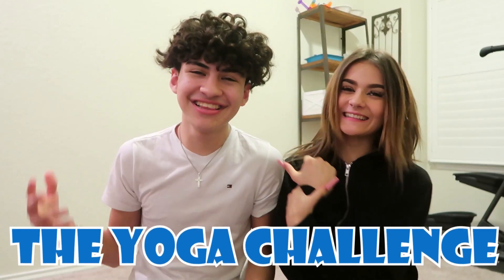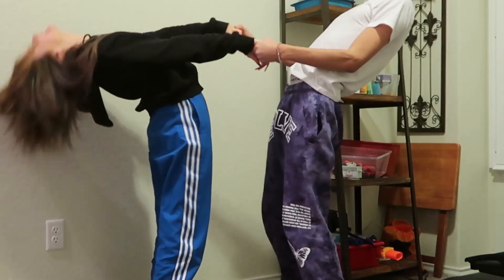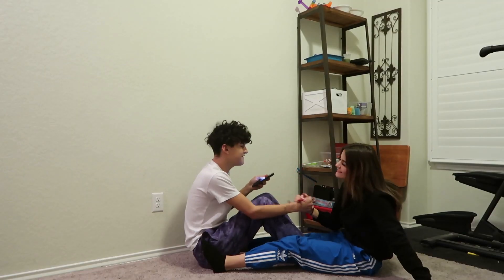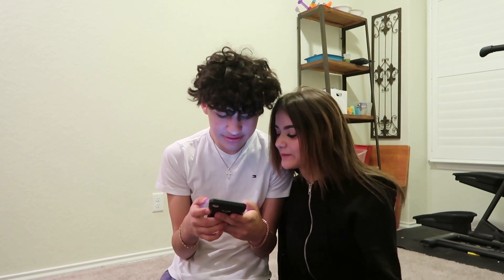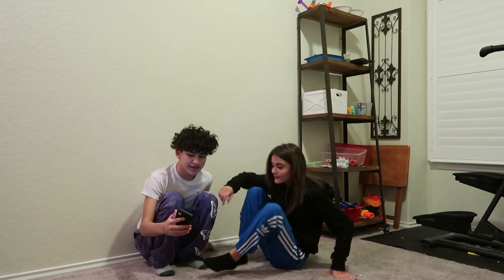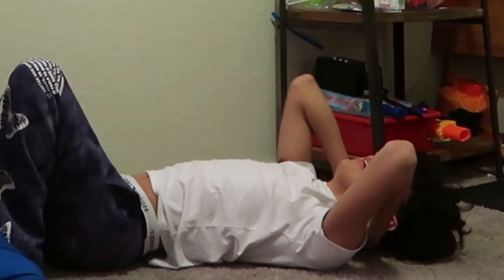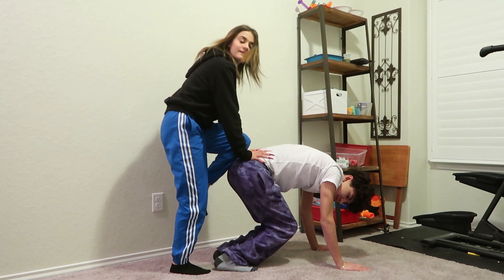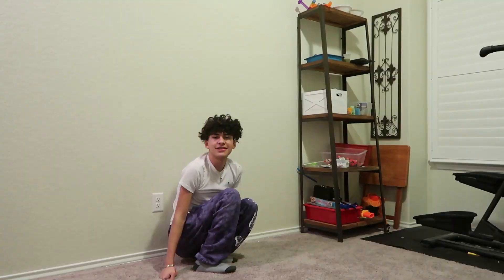ALMOST DROPPED HER DOING YOGA 😳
I did the yoga challenge with Prymrr...

Hope you guys enjoyed the video LIKE if you did!